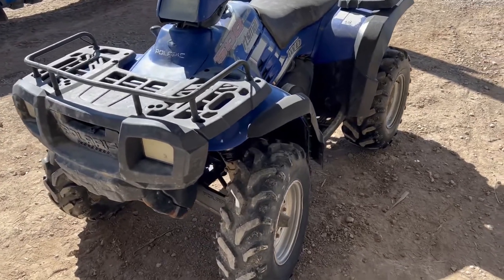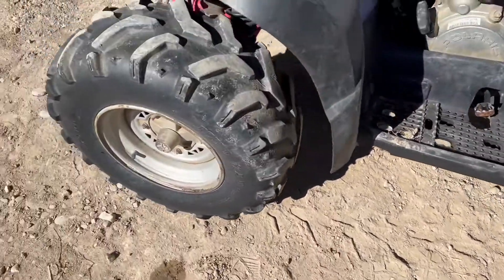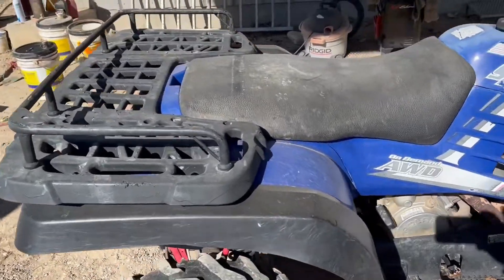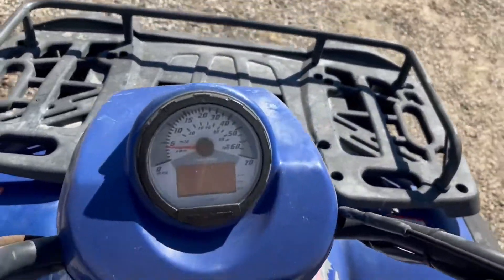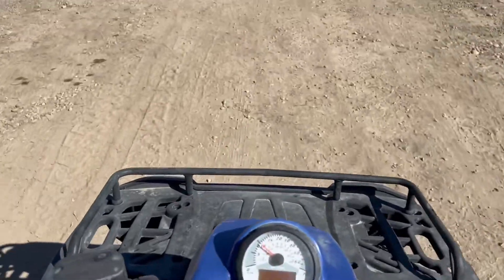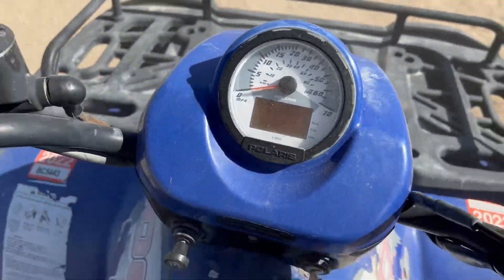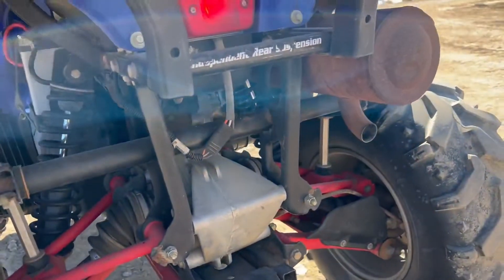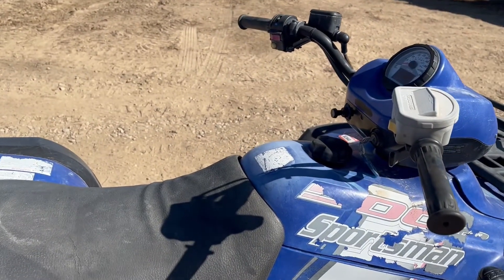POLARIS SPORTSMAN 500 HO For Sale